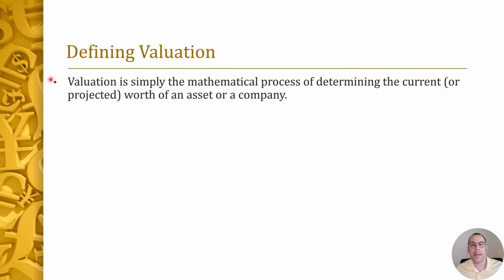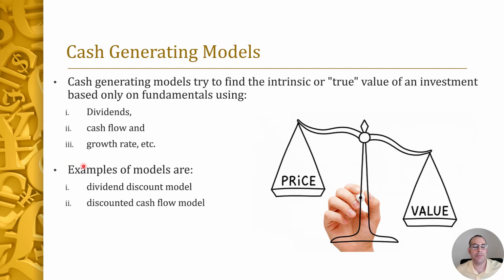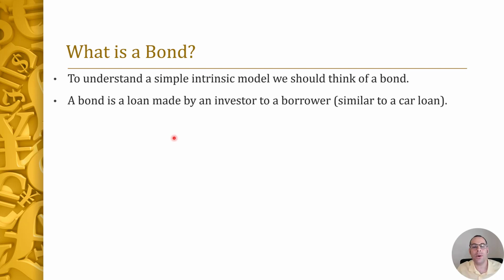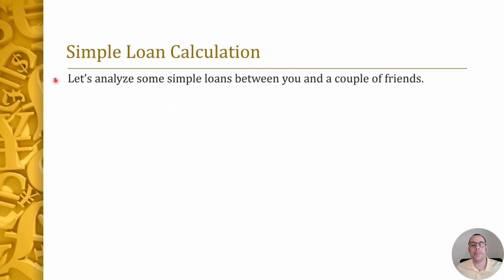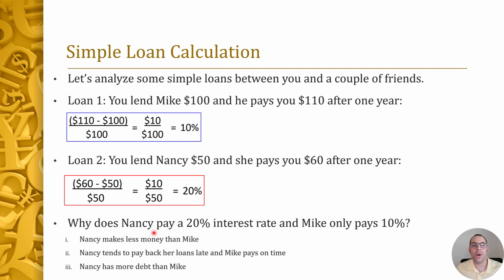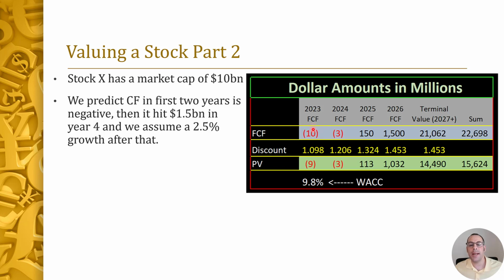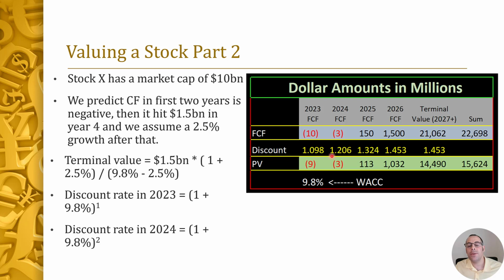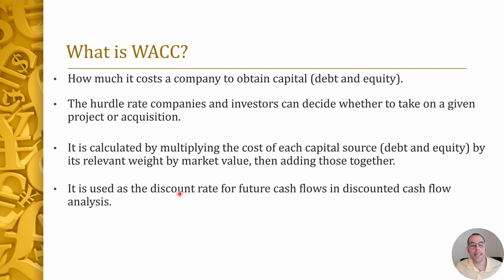What Does Valuation Mean?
0:00 Opening
0:13 Topic in this Video
0:35 Defining Valuation
2:37 Cash Generating Models
3:28 Comparative Models
4:56 Simple Loan Calculation
10:16 Valuing a Stock Part 1
11:52 Valuing a Stock Part 2
15:20 What is WACC?
16:37 Summary